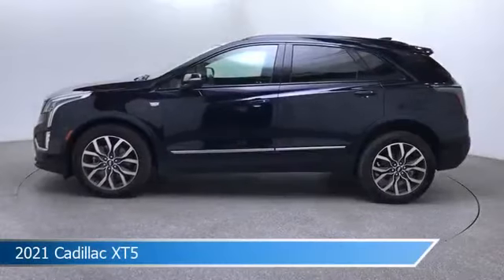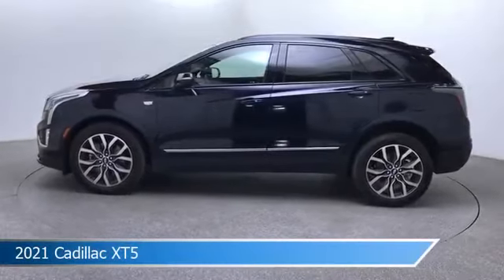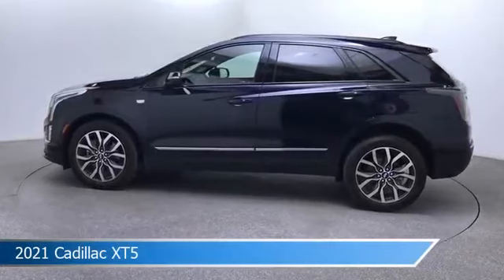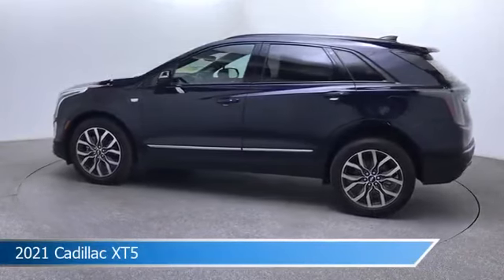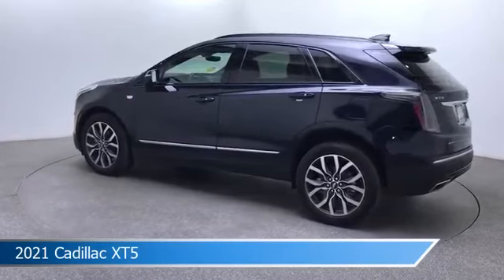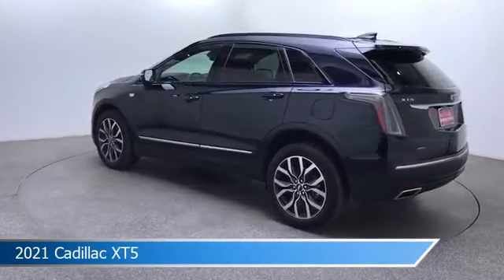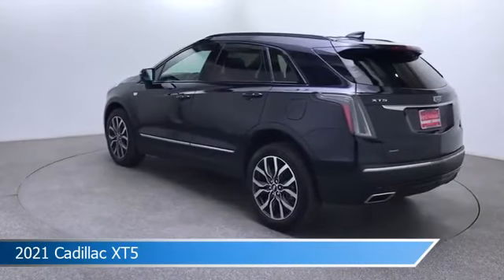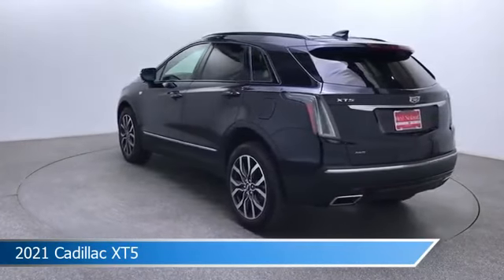2021 Cadillac XT5 AWD Sport UP132479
Take a look at this 2021 Cadillac XT5! Equipped with a 9-Speed Automatic transmission in Dark Moon Blue Metallic. This car comes with some great features including Adaptive Cruise Control, Bluetooth, All Wheel Drive, Android Auto and more. Come in and check it out today!